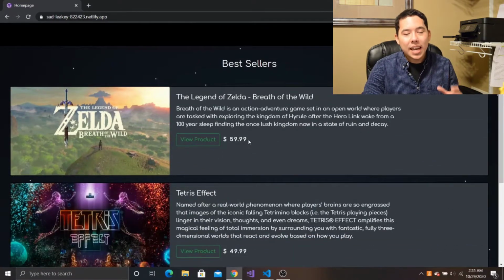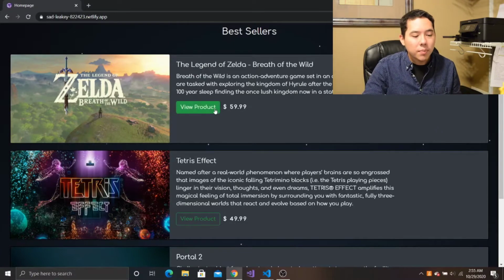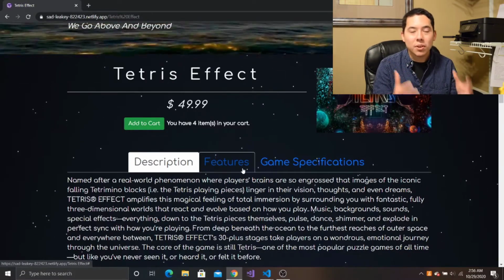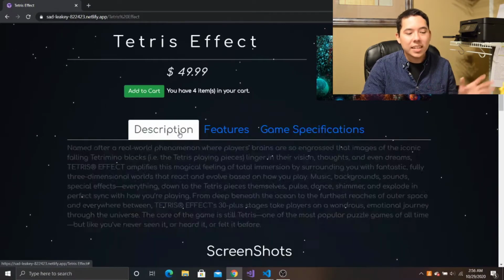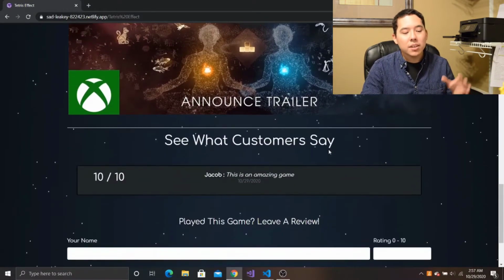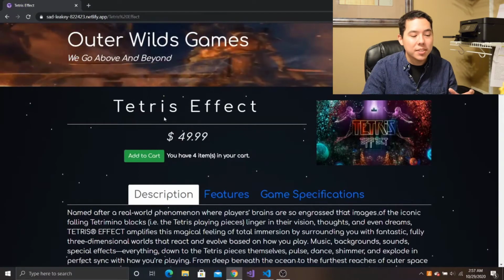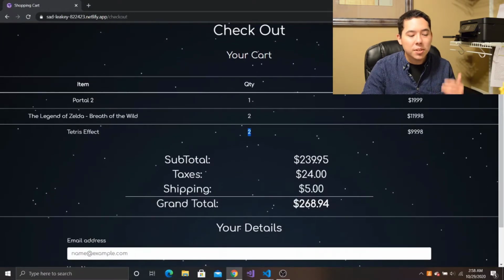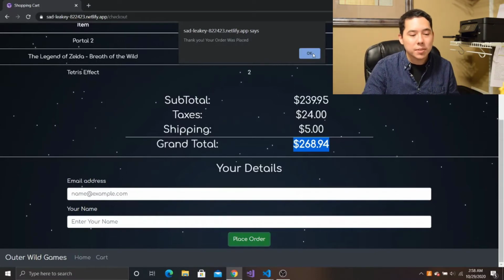Capstone Project (Jacob Collins)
Here is my Capstone project for the University of Arkansas Front-End Development Course. It is an E-Commerce site, based upon the Xbox/PlayStation Marketplaces.

Wanna see the Code? Here a link to the GitHub